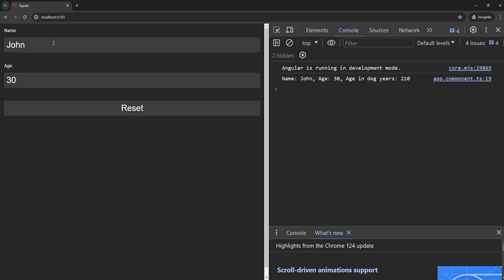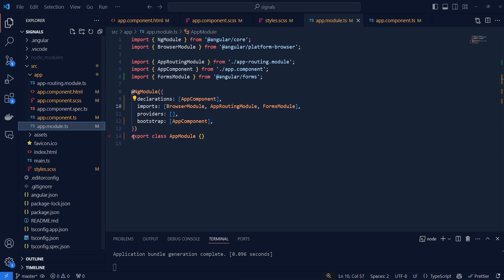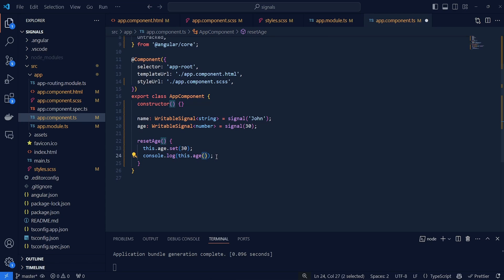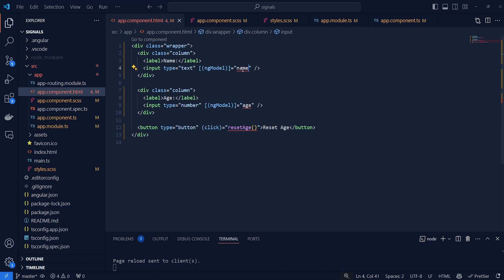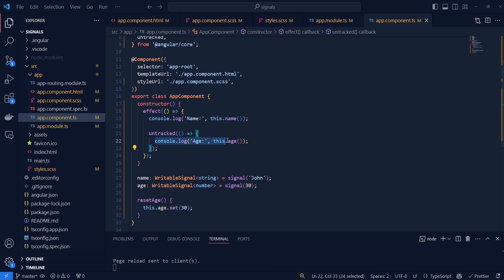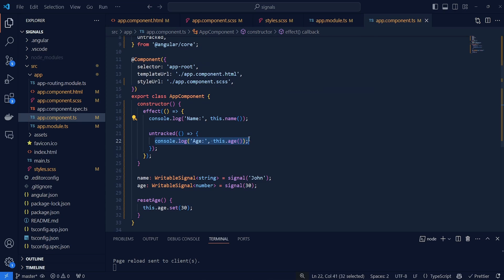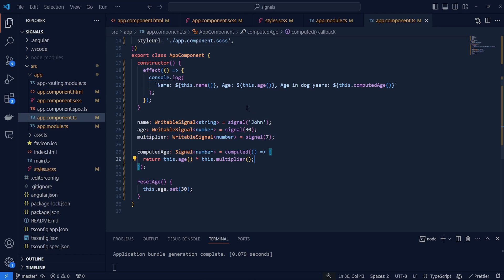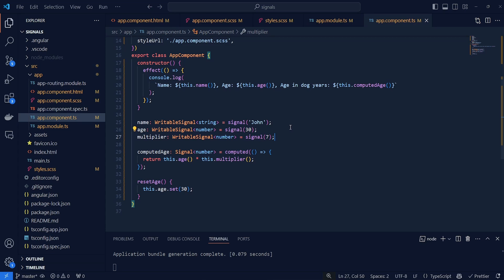Angular Signals in 20 minutes! (2024)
This video covers key topics including effects, compute signals, writable and non-writable signals, and signal dependencies. It is suitable for both beginners and experienced developers looking to update their skills in Angular for 2024.